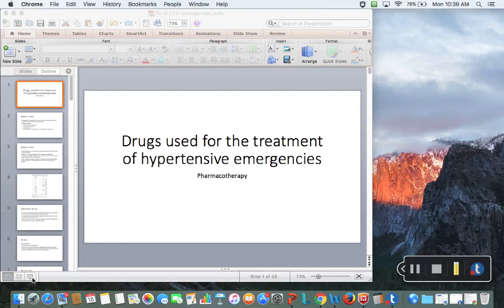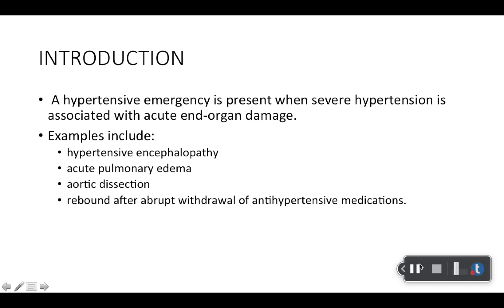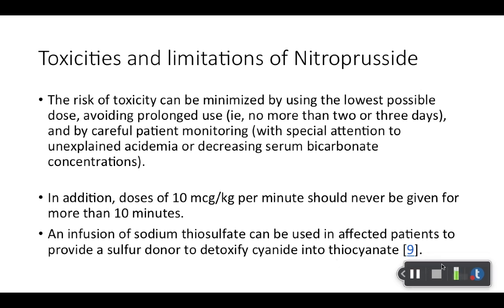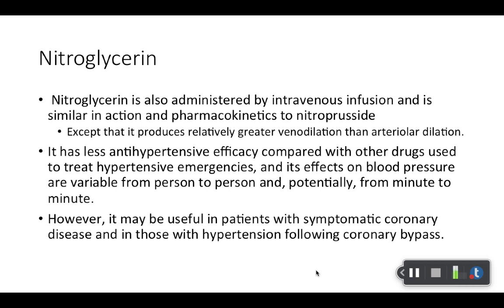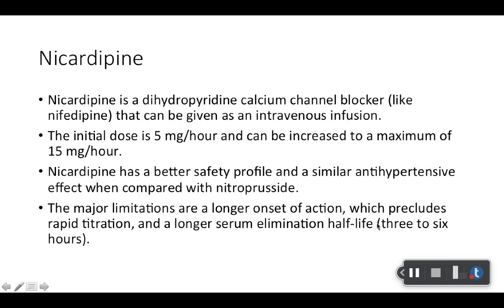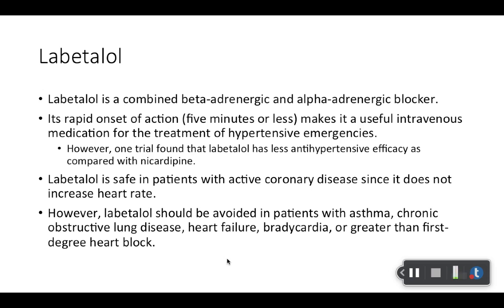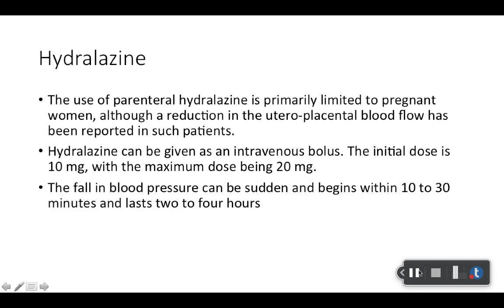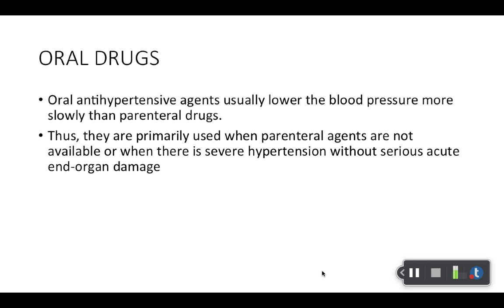Treatment of Hypertensive emergencies